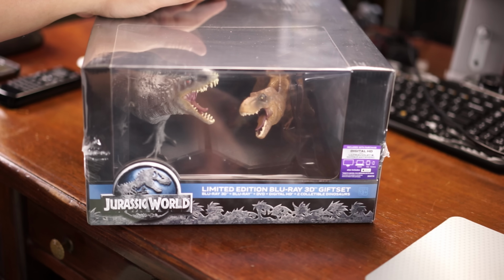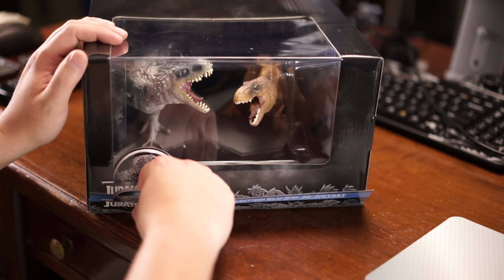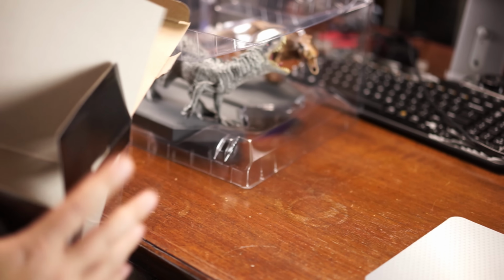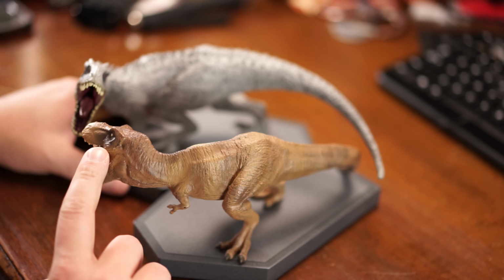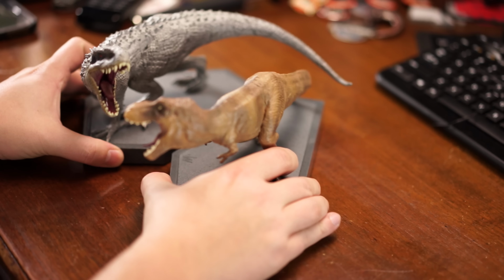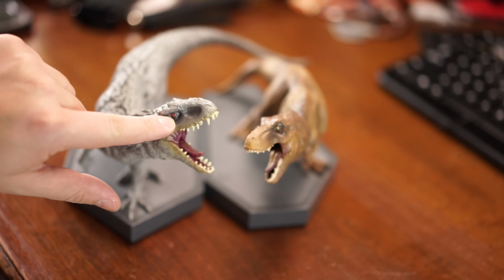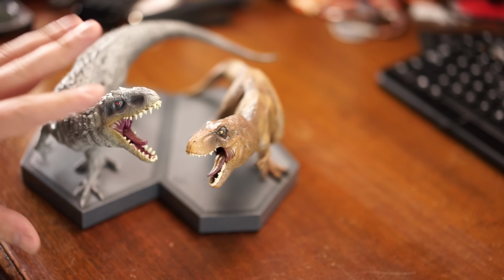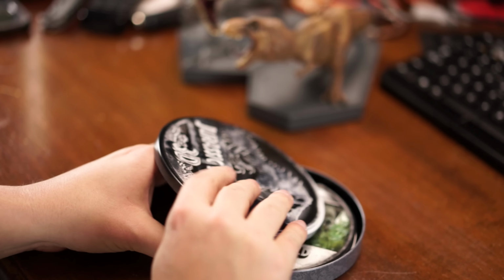Jurassic World 3D Limited Edition Gift Set